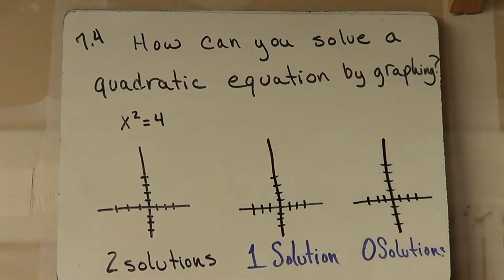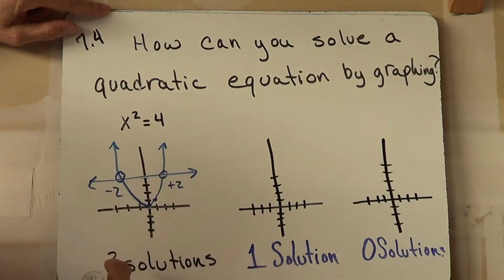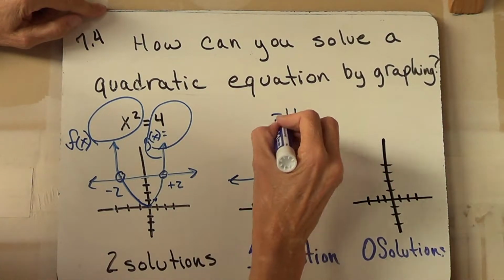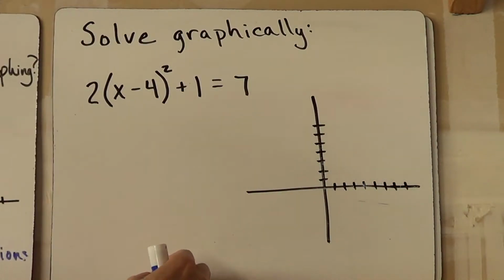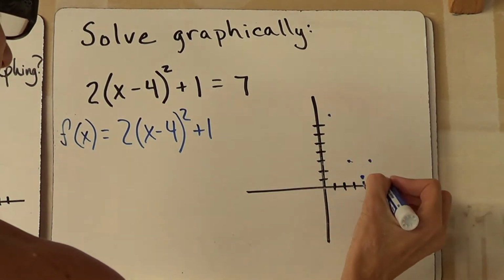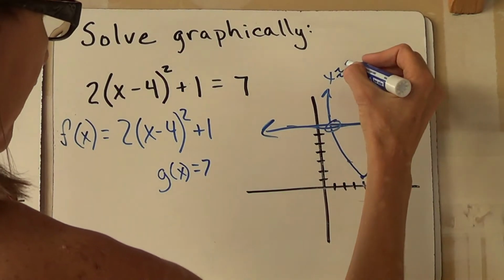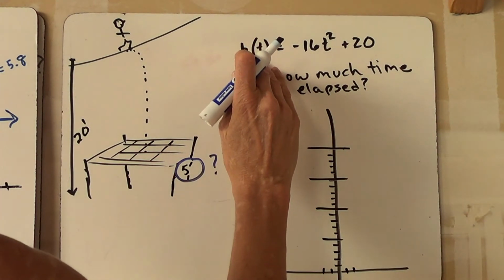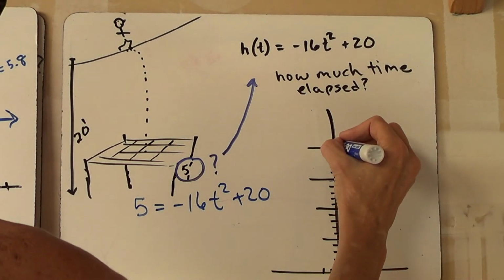Alg 1 2 Unit 7 4 Solve Quad by graphing